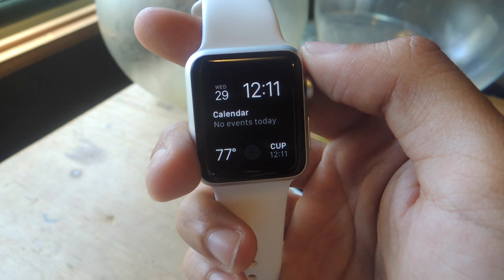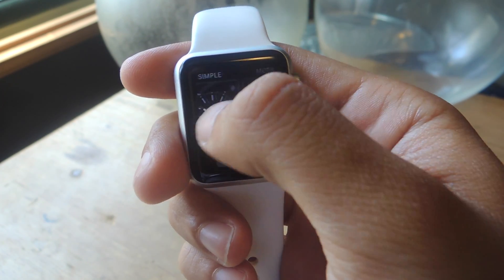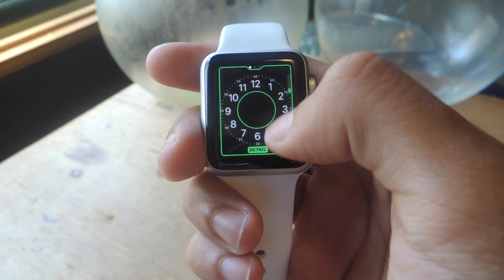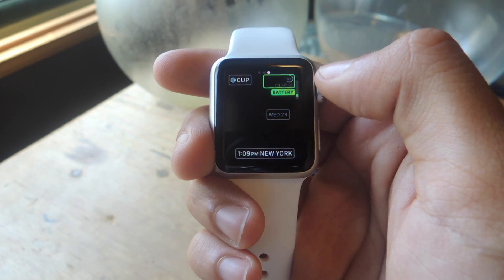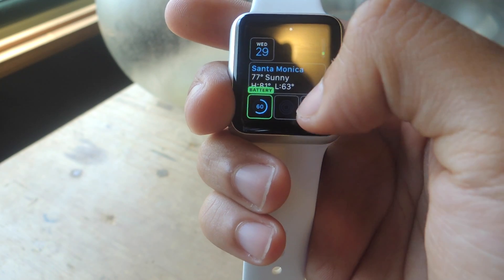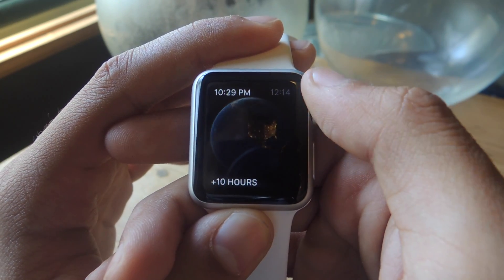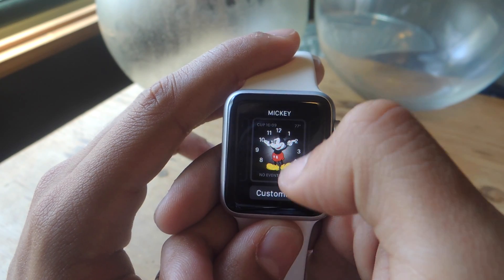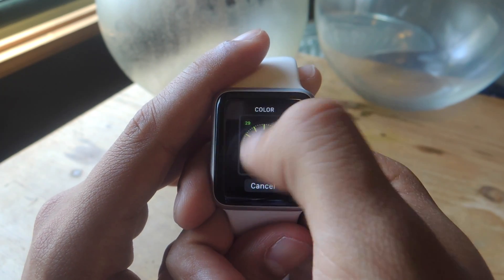Customize the Face on Your Apple Watch [How-To]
How to Customize the Face on Your Apple Watch

In this video, I'll be showing you to how to customize the face on your Apple Watch. Using Force Touch, you can access the ten different watch faces available for customization.